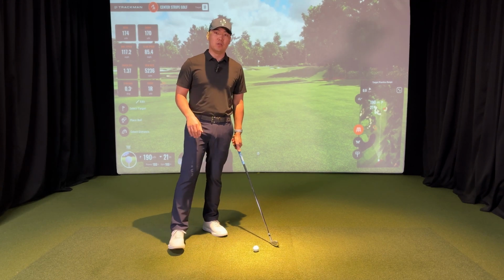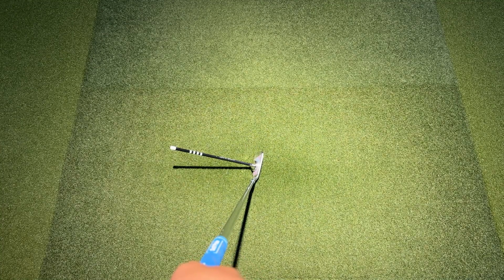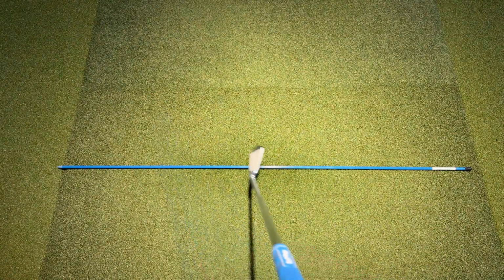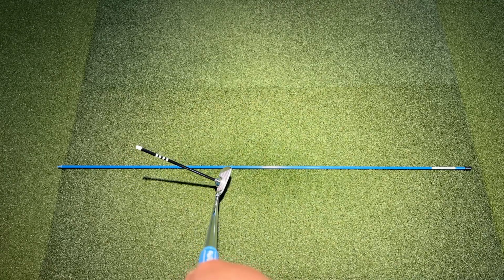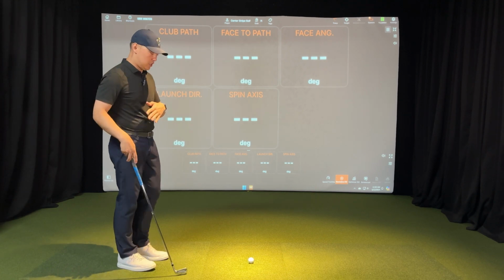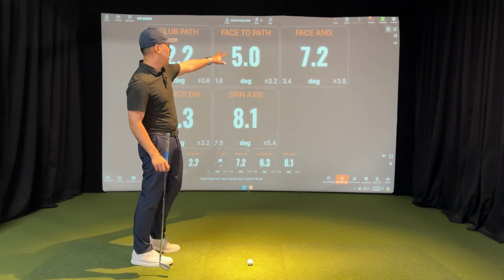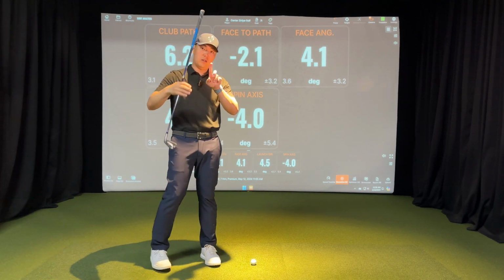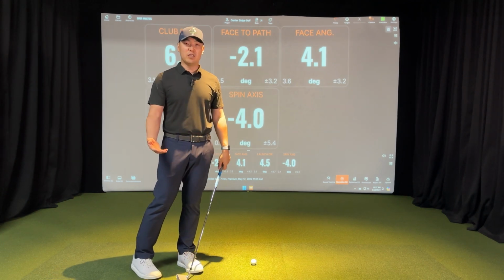Understanding Face to Path to Hit Your Targets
You have no chance of hitting your targets if you don't understand face angle and club path and it's relationship to your ball flight. Stop spinning your wheels with "fixes" that are not addressing your key issue!

Schedule a lesson with us!